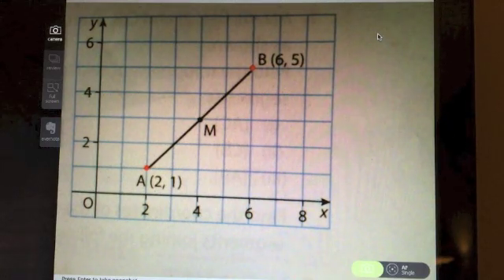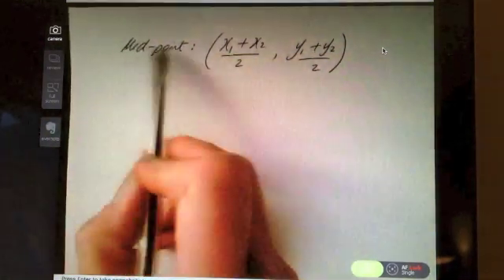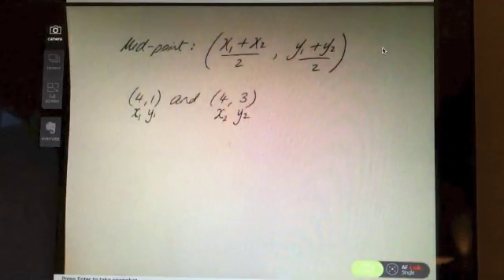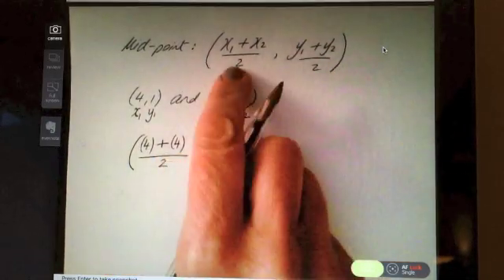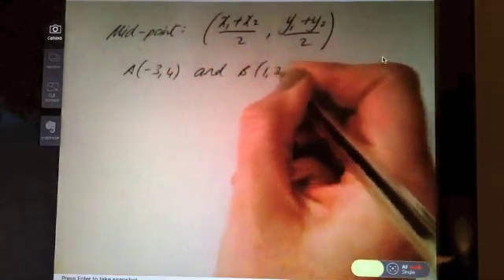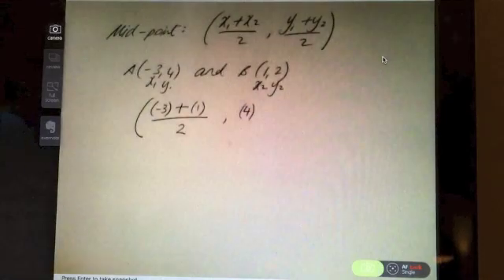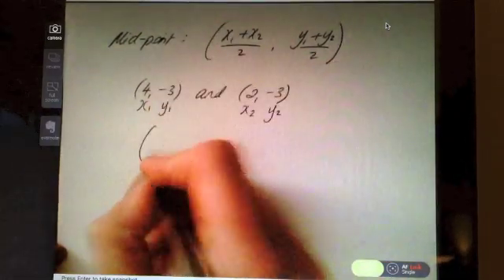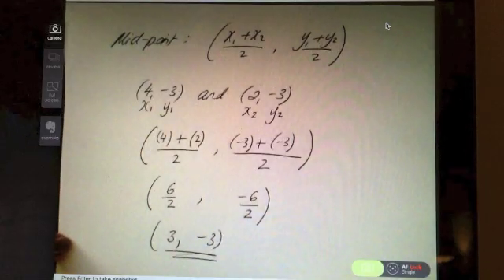Mid Point Formula JC OL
This video shows you how to use the Mid-Point formula in Co-ordinate Geometry, which needs to be understood at Junior Certificate Ordinary & Higher Level.